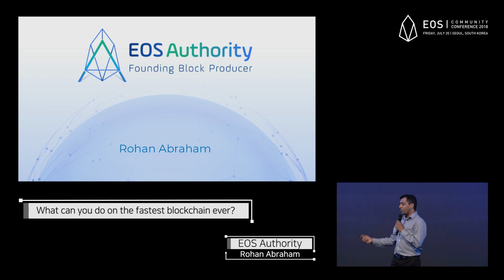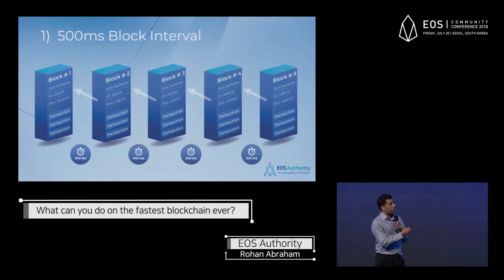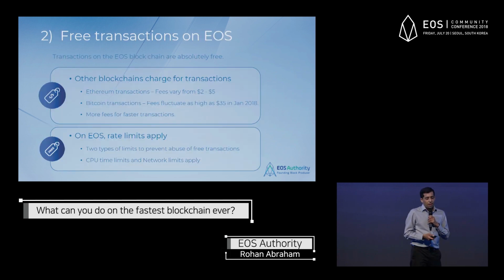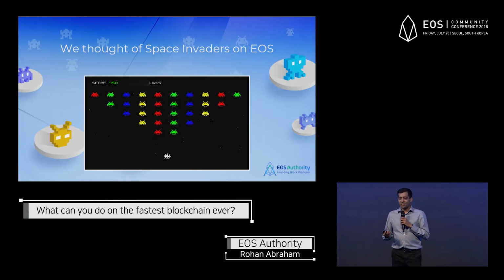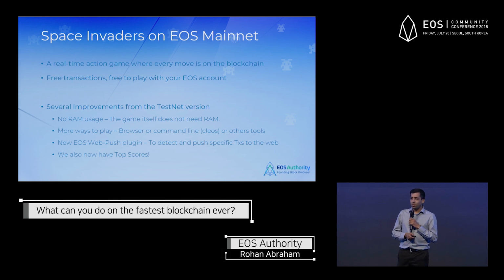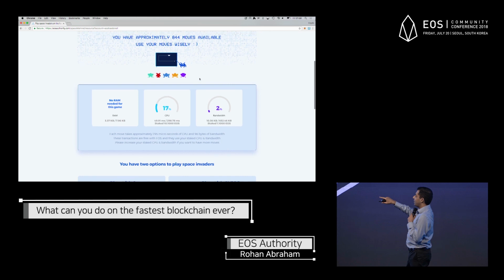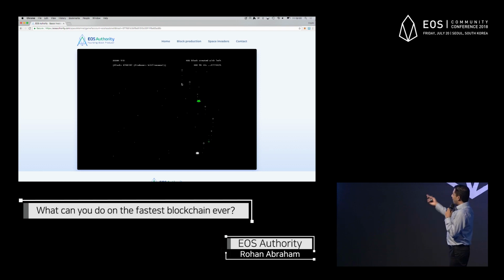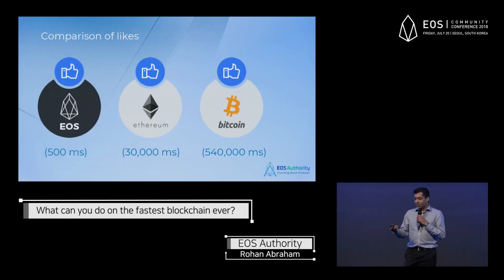DEMO - Space Invaders on the EOS Mainnet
Rohan Abraham from EOS Authority in London presents Space Invaders on the EOS Mainnet. What can you build on the fastest Blockchain ever. Given the 500ms block time and free transactions on EOS. EOS is the fastest block chain where you can play a game like Space Invaders. to try it.

On July 20, 2018, the first EOS Community Conference 2018 was held in Seoul, South Korea. EOS Community Conference 2018 is a community-driven event, organized by EOS community. All agenda and topics of the event was determined by the community, for the community.